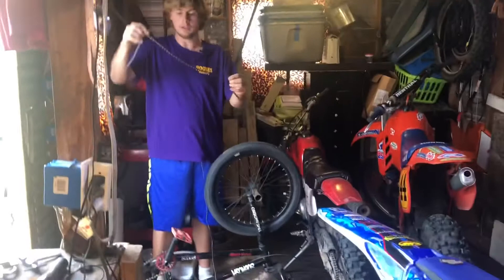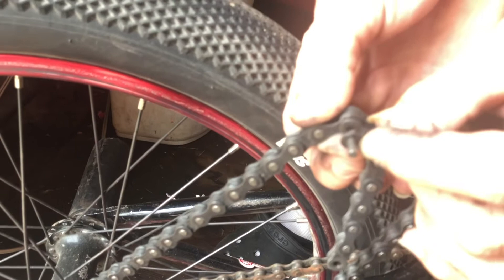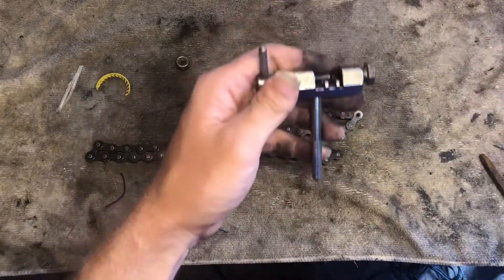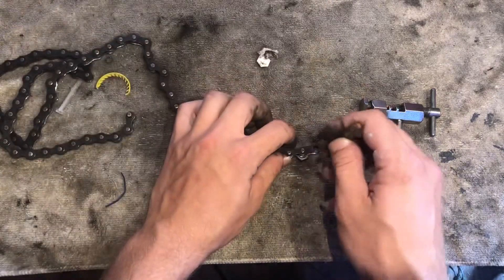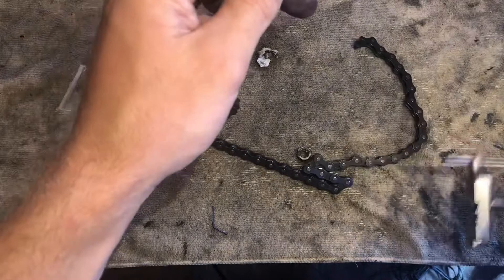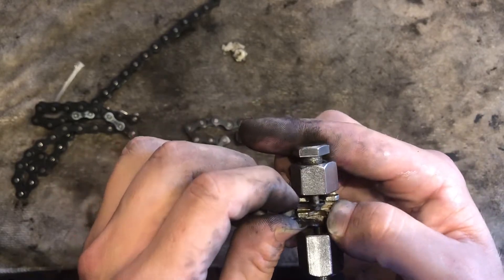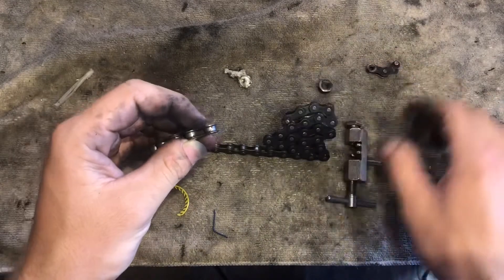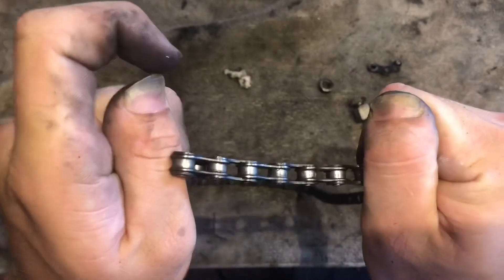How To Put A New Chain On Your Bike SMALLER Or BIGGER